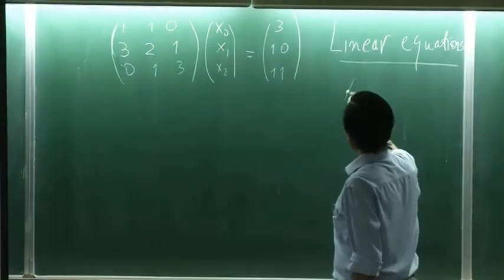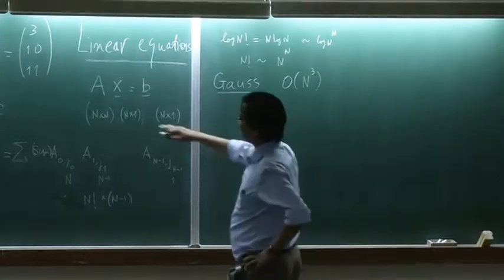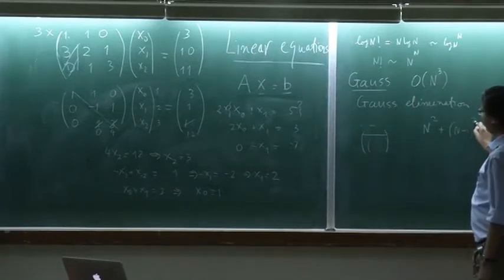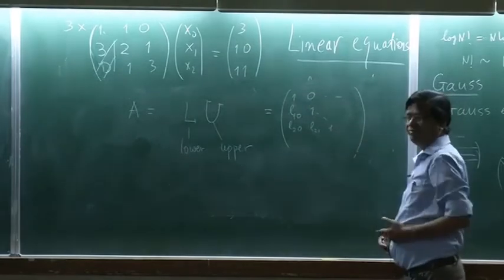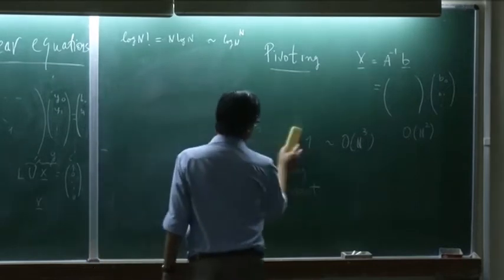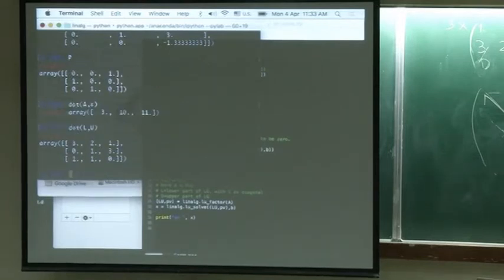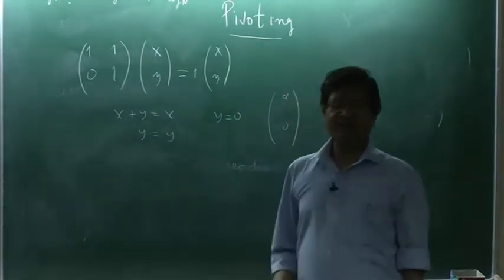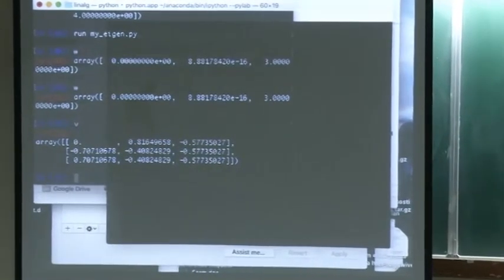Lecture 26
This lecture describes how to solve matrix equation Ax=b using Gaussian elimination method.  We briefly describe the solver for tridiagonal matrix, as well as how to use Python functions to compute eigenvalues and eigenvectors.